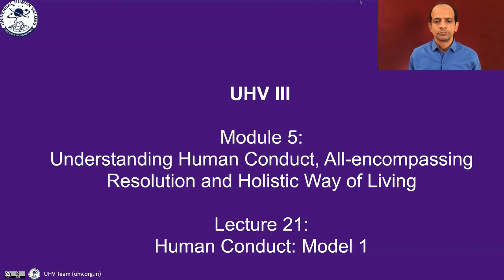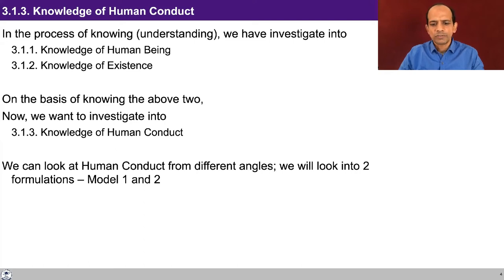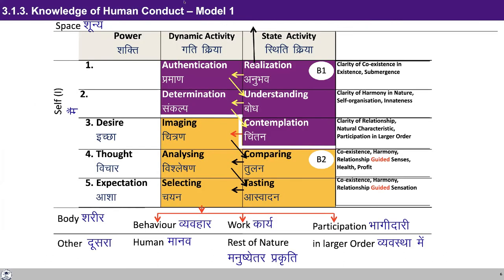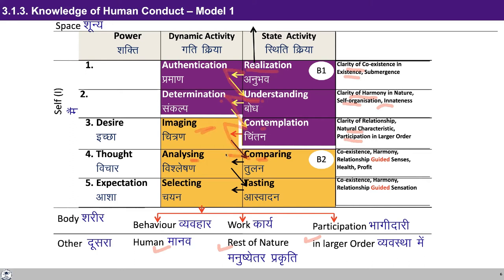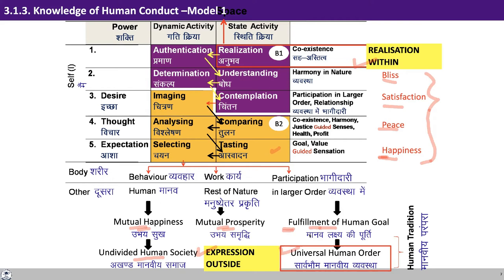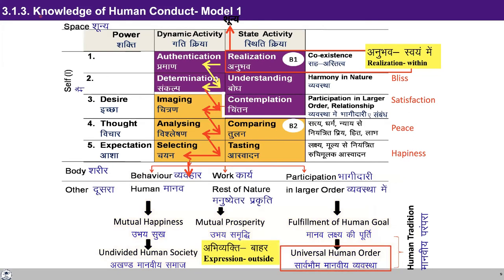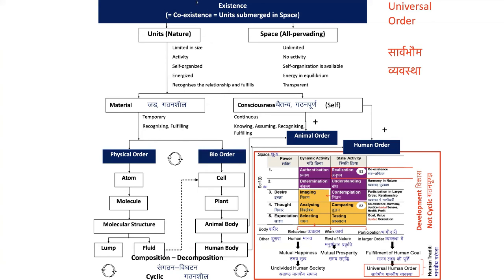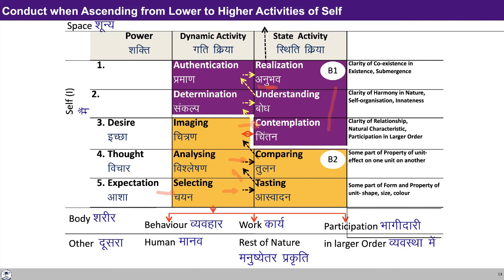UHV III Lecture 21 - Human Conduct Model 2